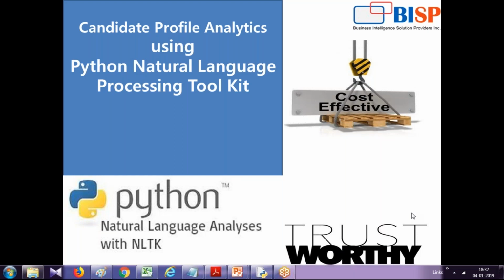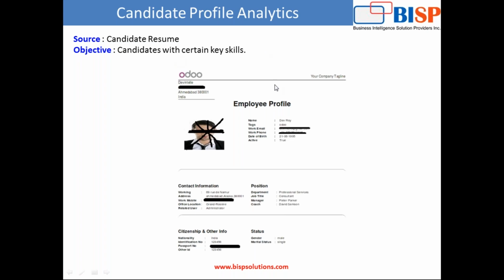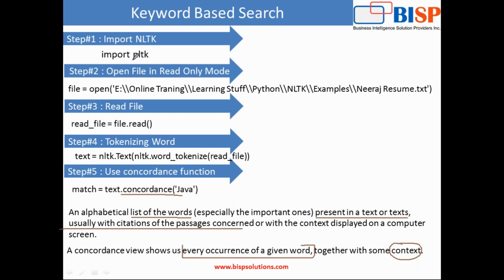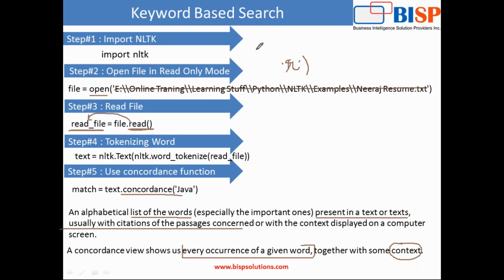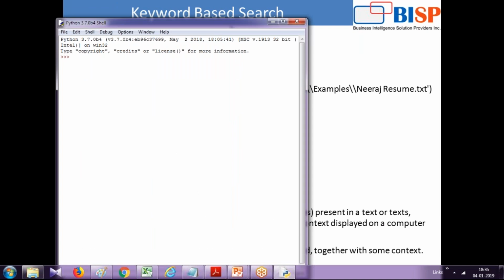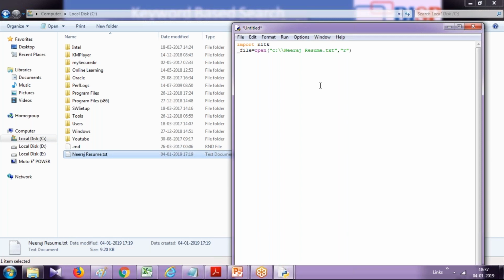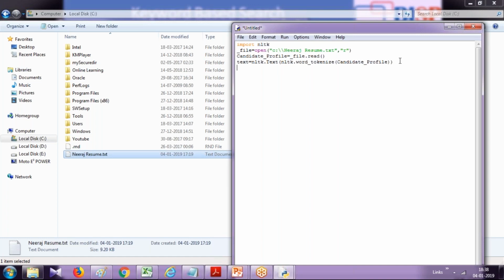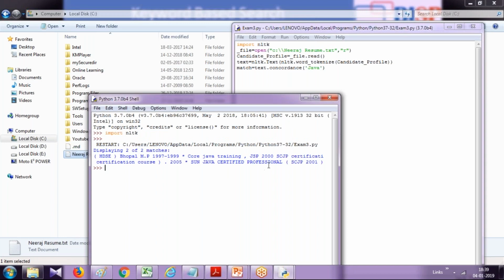Python NLTK | Python NLP | Practical NLP | Natural Language Processing